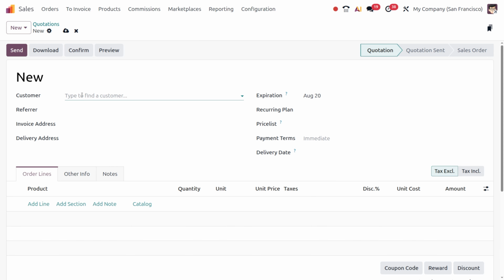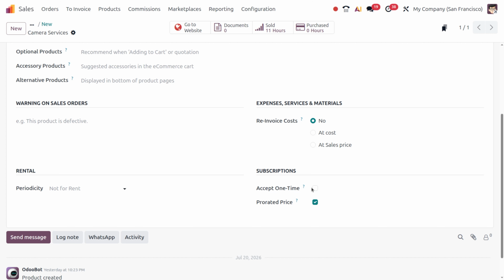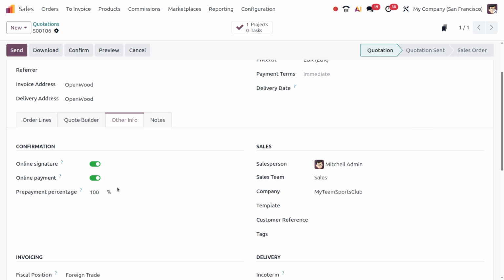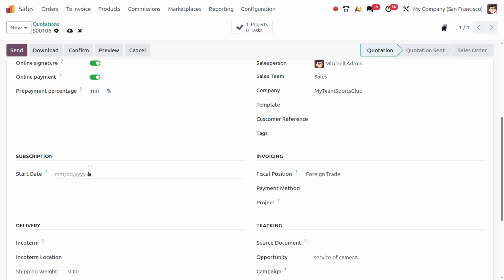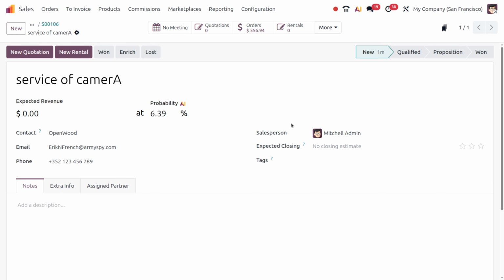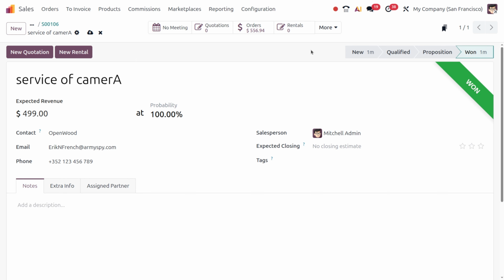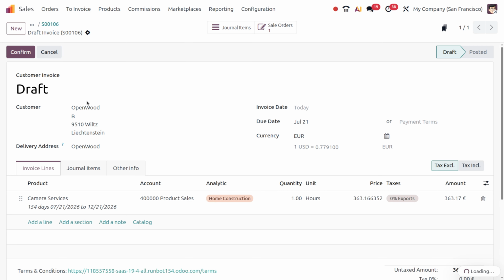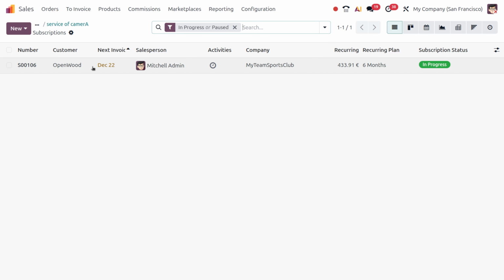Odoo 20 CRM: Create Subscription Upsells & Renewals Directly From a Lead | Odoo 20 Tutorials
Discover one of the powerful CRM improvements in Odoo 20! In this video, you'll learn how to create subscription upsells and renewals directly from a CRM lead, helping your sales team manage the entire customer lifecycle without switching between multiple modules.

We'll walk through the complete workflow, show how this feature improves sales efficiency, and explain real-world use cases for subscription-based businesses.

📌 In this video, you'll learn:
What the new CRM subscription feature is in Odoo 20

How to create subscription upsells directly from a lead

How to generate subscription renewals from the CRM pipeline

Benefits of managing subscriptions within CRM

Real-world business scenarios and best practices

This feature is ideal for businesses that offer recurring services, SaaS products, maintenance contracts, memberships, and subscription-based sales.